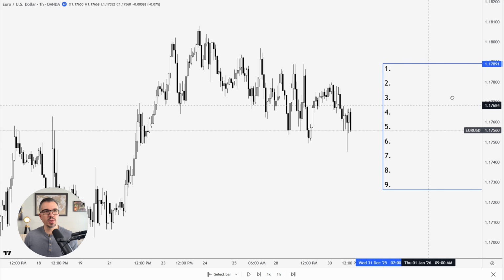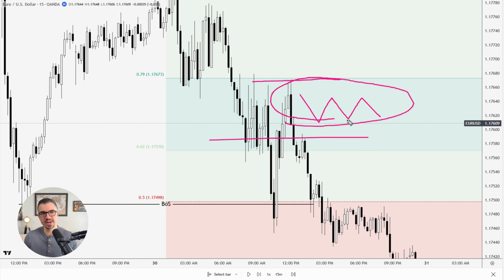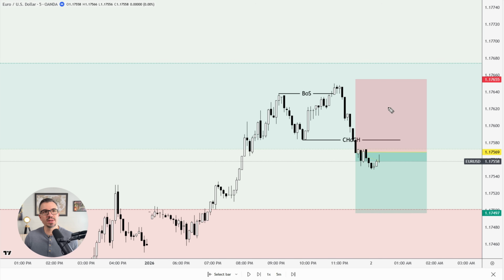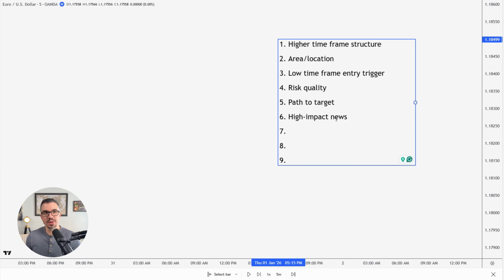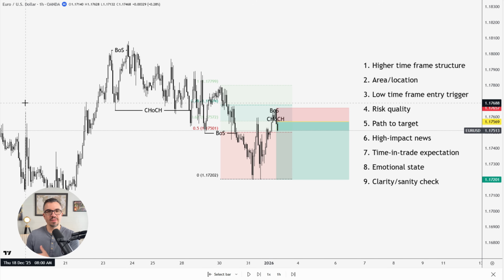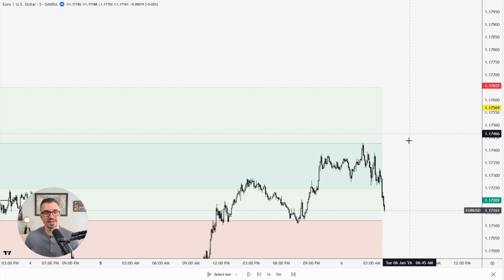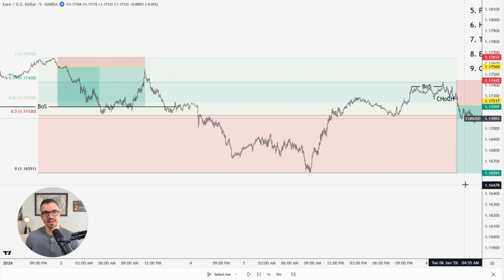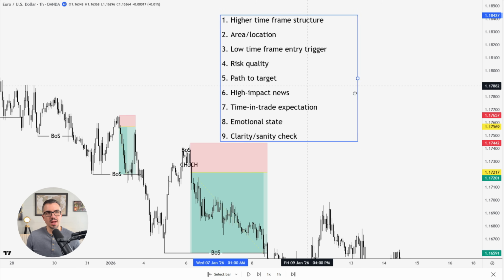How I Filter Out Bad Trades (9 Simple Rules)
In this video, I’m walking you through the 9 simple filters I use before every trade to stay consistent and avoid forcing bad setups.

This isn’t a new strategy and it’s not about finding more entries.
It’s a process — a checklist I run through to filter out low-quality trades and focus only on the ones that actually make sense.

I break everything down step by step using real EURUSD examples, starting with higher time frame structure and location, then moving into low time frame confirmation, risk quality, path to target, news awareness, time-in-trade expectations, emotional state, and a final clarity check.

If you’ve ever felt like your setups are right but your results are inconsistent, this video will help you tighten your decision-making and stop overtrading.

These filters are what help me trade the same way every week without overcomplicating things, and you can use them as a simple trading checklist before you enter any position.

CHAPTERS

00:00 Introduction: My 9 Trade Filters
02:24 Higher Time Frame Structure
04:39 Location And Area On The Chart
05:21 Low Time Frame Entry Trigger
07:56 Risk Quality And Risk-Reward
09:16 Path To Target
10:29 High-Impact News Filter
11:38 Time-In-Trade Expectation
13:20 Emotional State
14:00 Clarity Check

SMC LESSONS